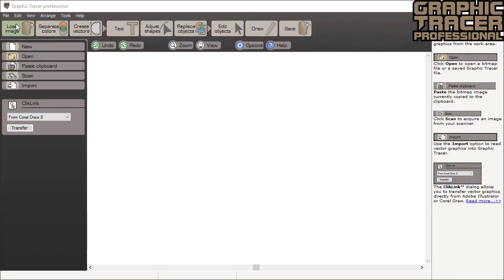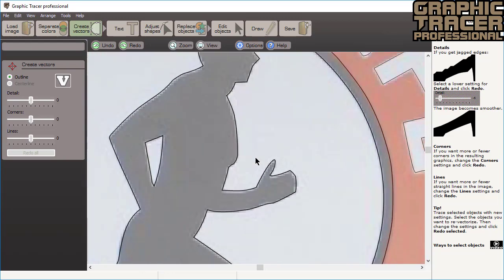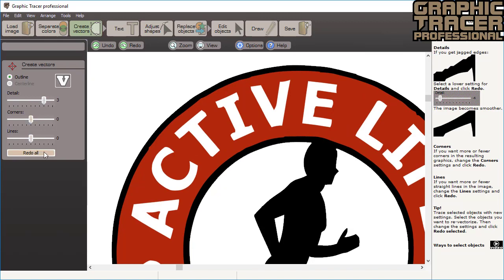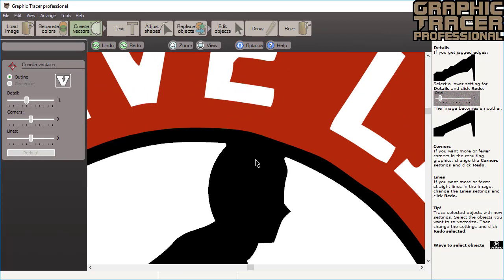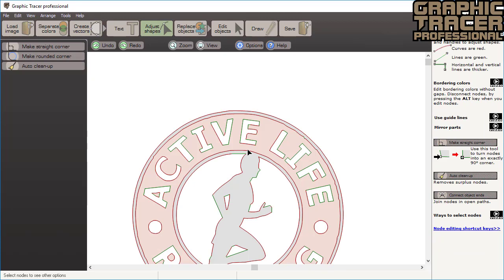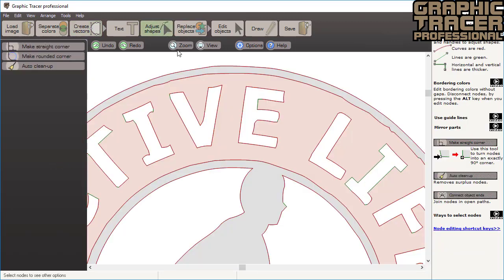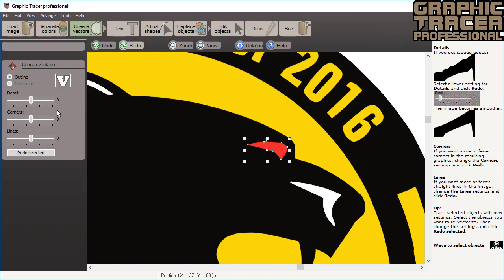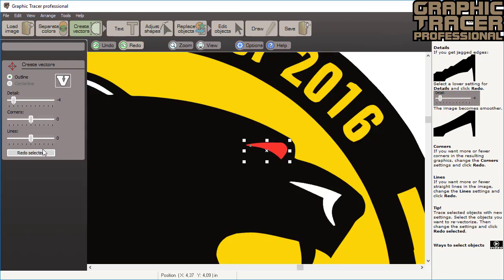Create vectors with Graphic Tracer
Training video for Graphic Tracer.
Learn how to create vector graphics from bitmap with Graphic Tracer.